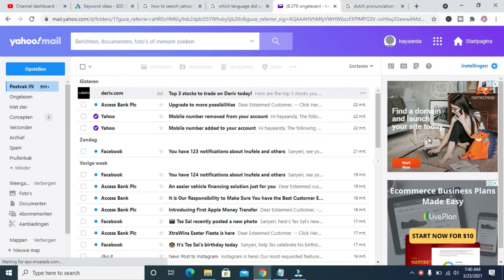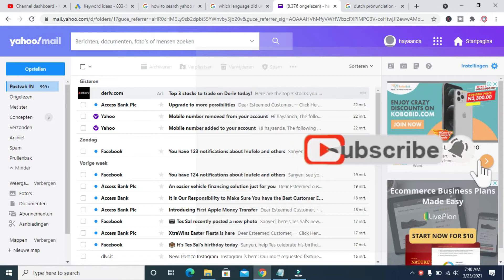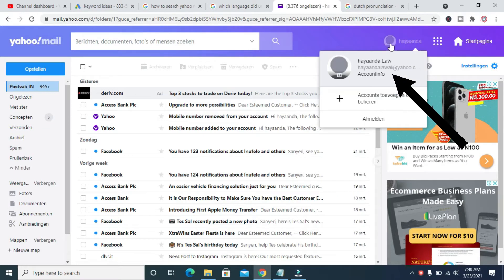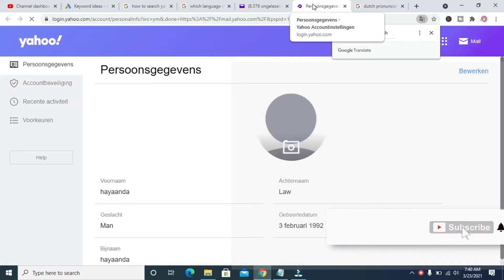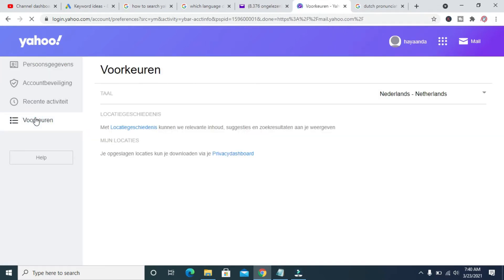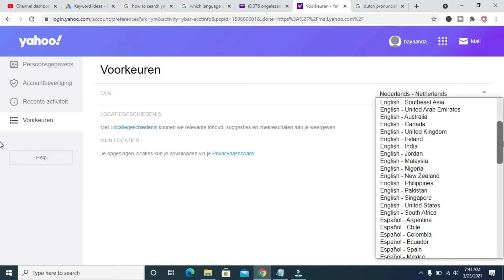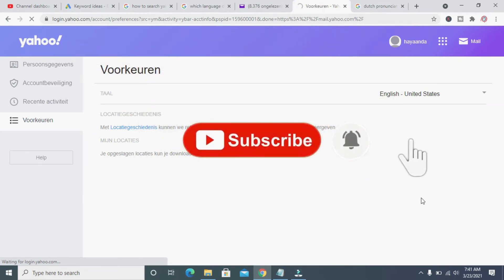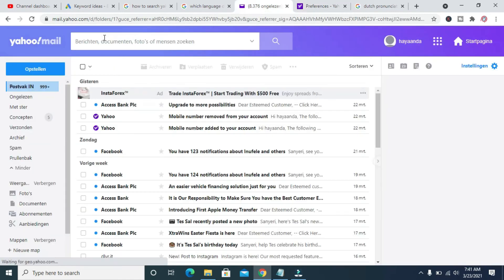How to change language in yahoo mail from Dutch to English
How to change yahoo mail language from Dutch to English